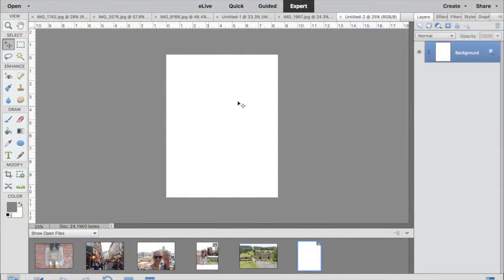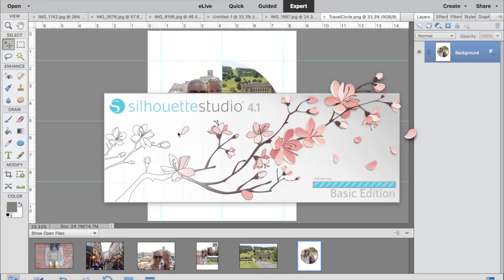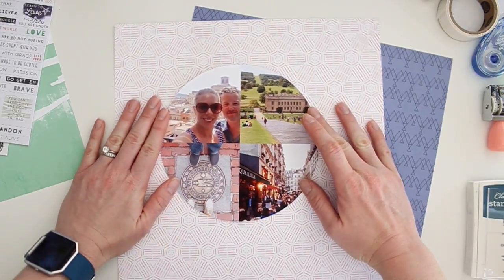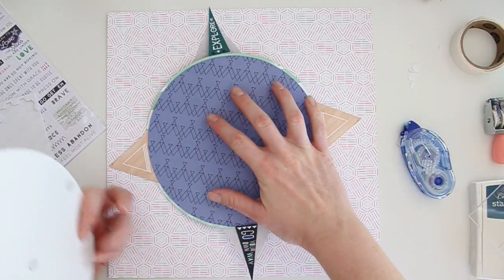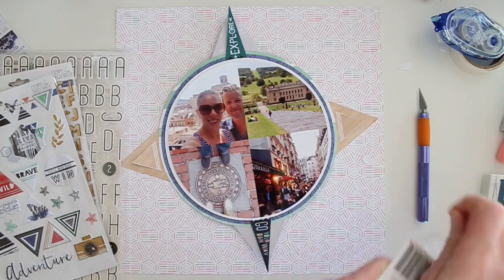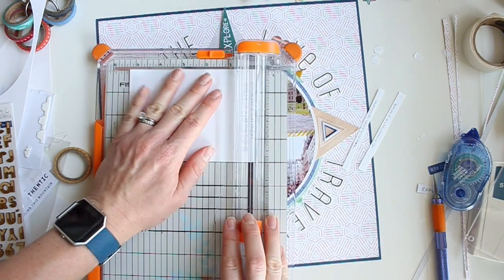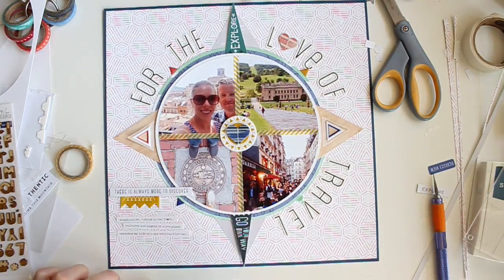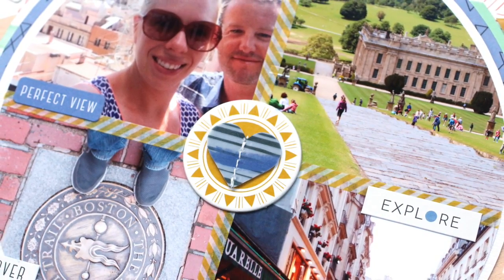SCT Winter Issue: For the Love of Travel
In this layout process video, which I created for the winter issue of Scrapbook and Cards Today Magazine, I'm admitting that I made a mistake: I created this layout as a one-pager, and then realized that my assignment was to make a double-page spread! So, I'm first going to show you how the right side came together, including how I created my 4-quadrant circular photo in PSE and used the print and cut method on my Silhouette Cameo. Then, I'm going to talk you through how I added a left side, making the two sides work together seamlessly.

For all product information used on this layout, check out my blog post: